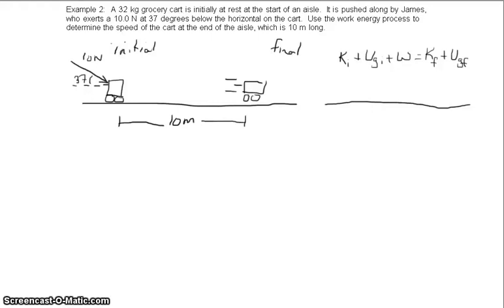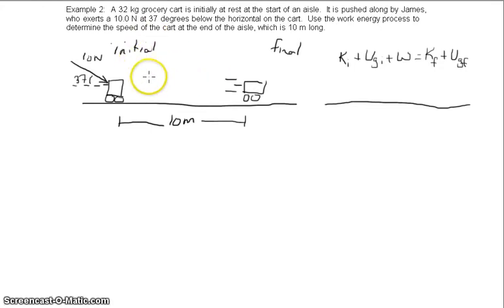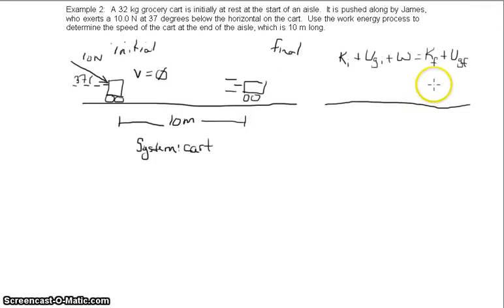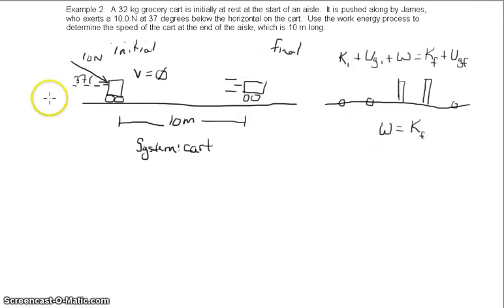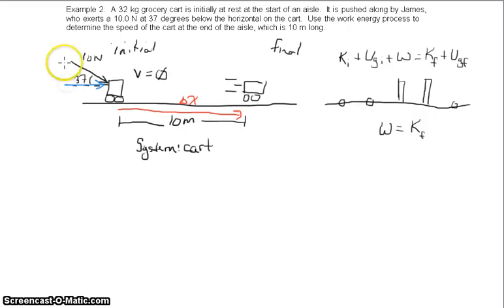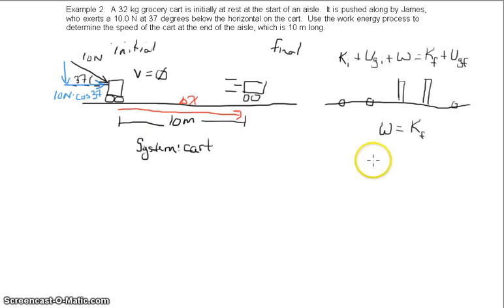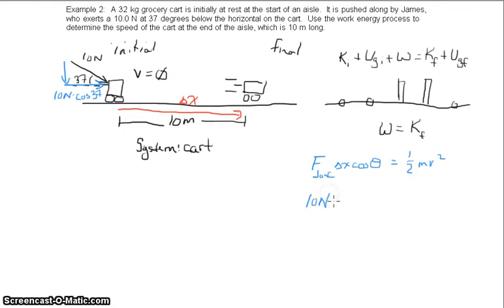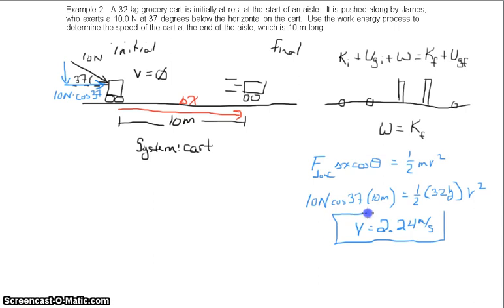Conservation of Energy Example 2